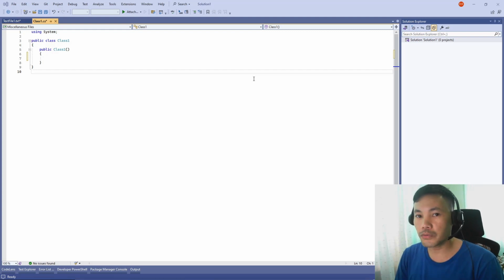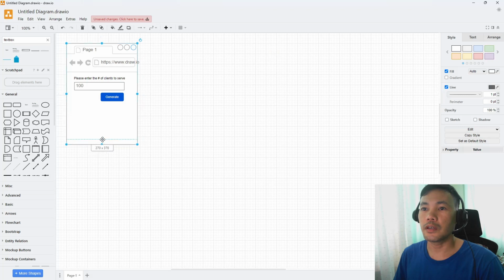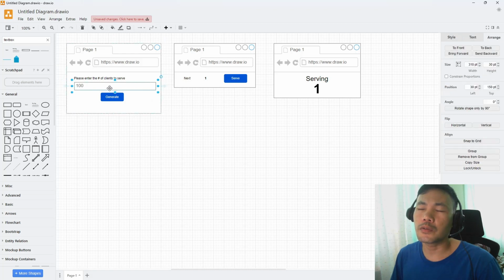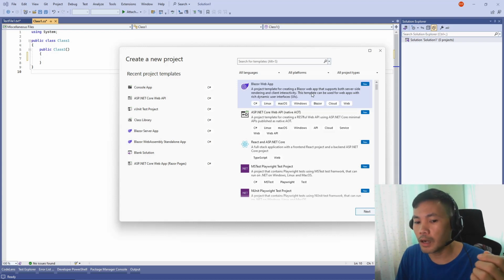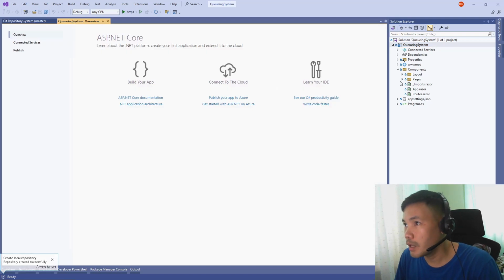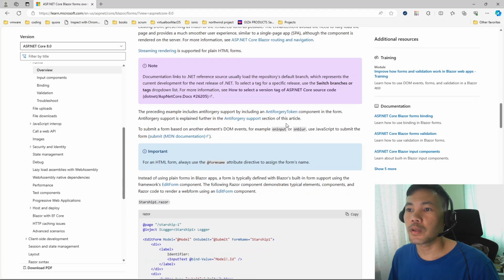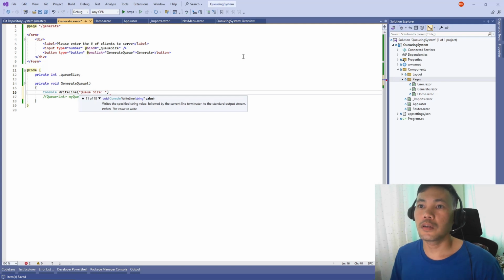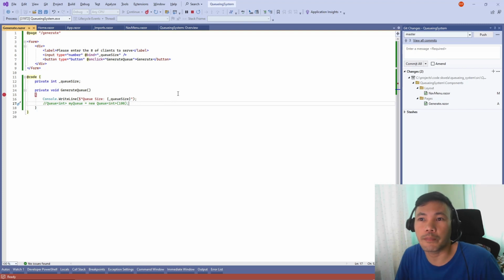Let's Build A Queueing System Using Blazor Part 1 | Blazor Apps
This is my attempt at trying to build a queueing system using Blazor. Join me in this journey and let's learn together!